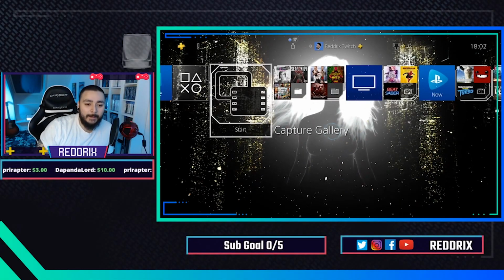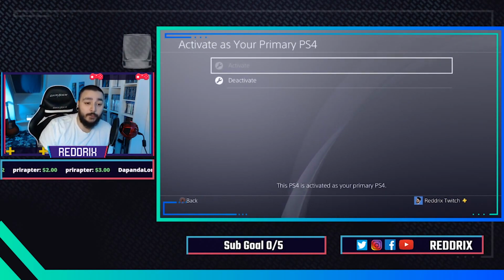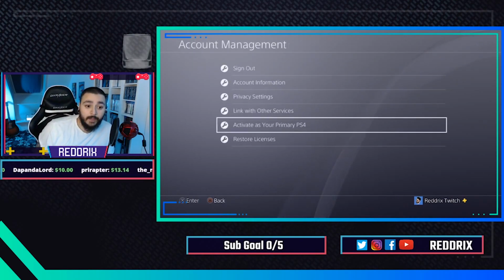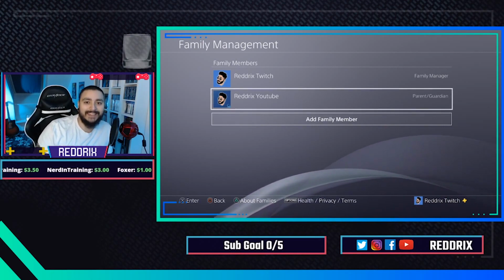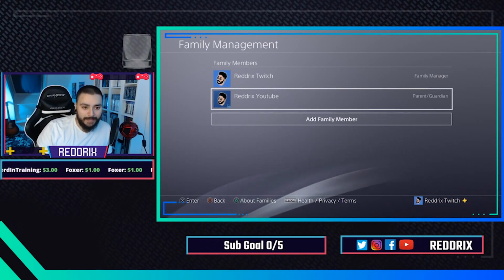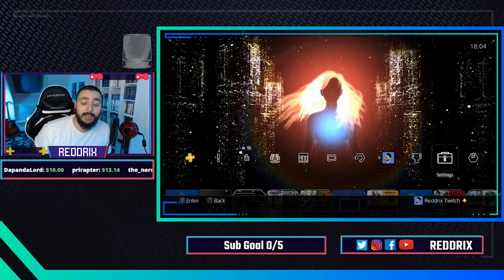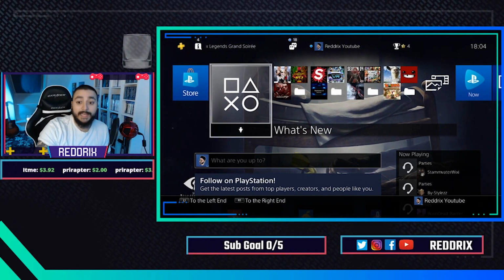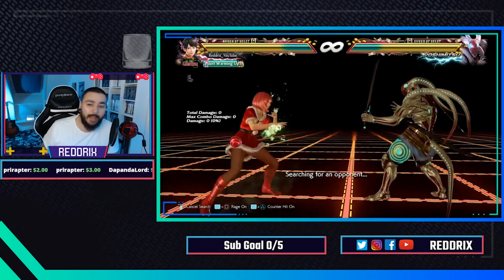How To Share PS Plus Account | Share Your Account In 2021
Here is a guide on how to share a PS Plus account with your friends or family. This time, I’m able to give an example on how to share your PS Plus account. This helps out a lot for those who does not want to share their account, but instead, they can share their PS Plus subscription. So hopefully, you guys can understand this quick tutorial on how to share a PS Plus account in general or simply how to share your PS plus account. If you have any questions, leave them in the comment section. If you don’t know how to share your PS Plus account, be sure to let me know and I’ll try to help you out on how to share your PS Plus account. This guide is also a re-upload on how to share your ps plus account. I've made 5 different videos on how to share a ps plus account and this particular how to share video was the best one.

📸 GEAR📸
Camera: Canon 700D
Light: DV-80V LED LIGHT
Tripod: Joby Gorillapod
Mic: Røde Videomic GO
Light & mic stand: Kiwi Triple Shoe V-bracket

Lofi - Hiphop